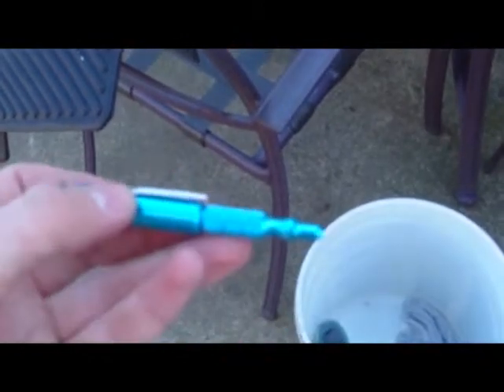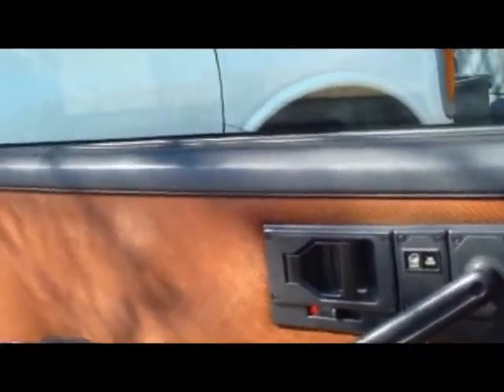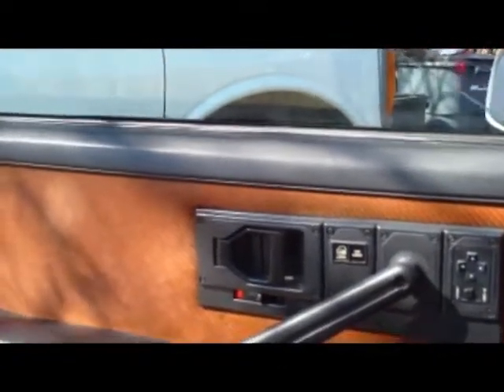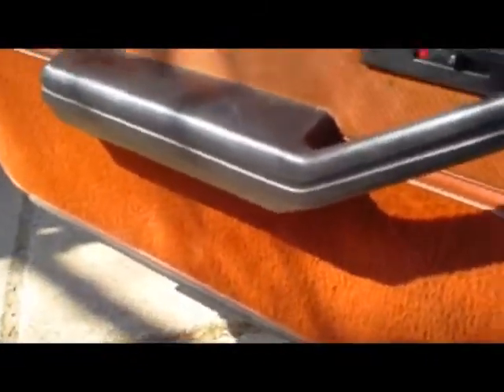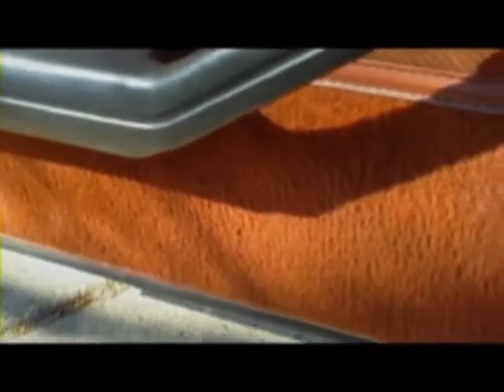Before it all happend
Made this video the day bfore my car got hit and great news im keeping bernie only problem he is getting a reconstructed title but no big deal gota do what you can to save a third gen enjoy watching people

Band: foghat
Song: slow ride